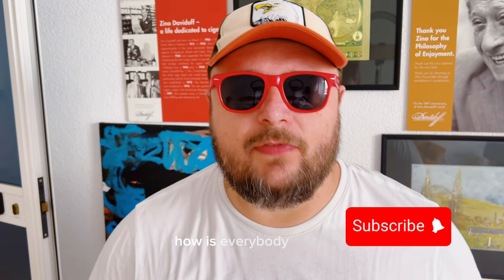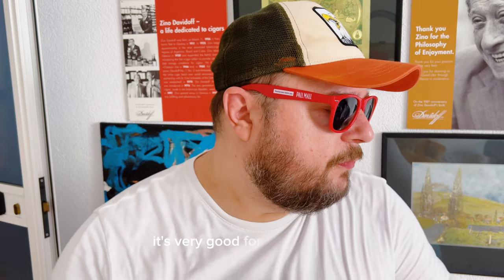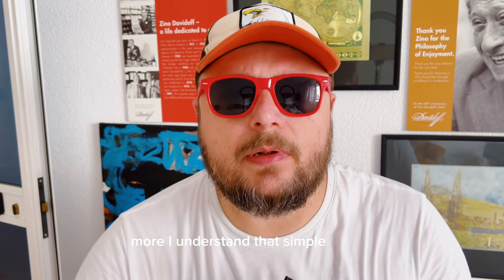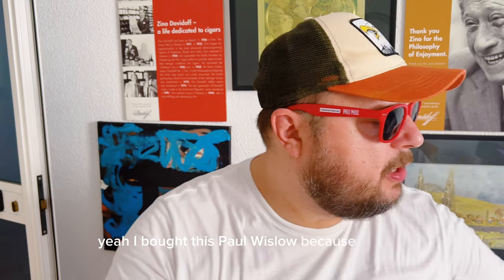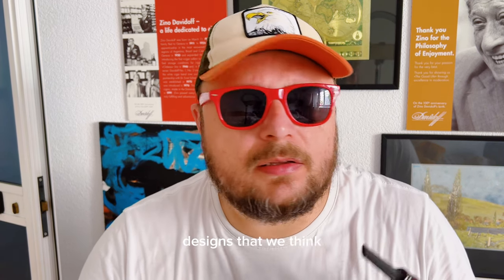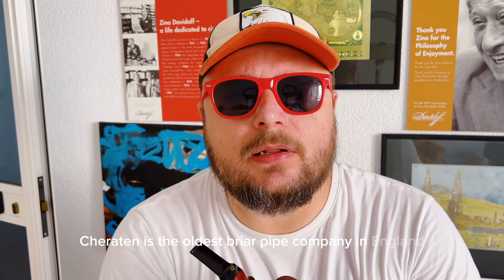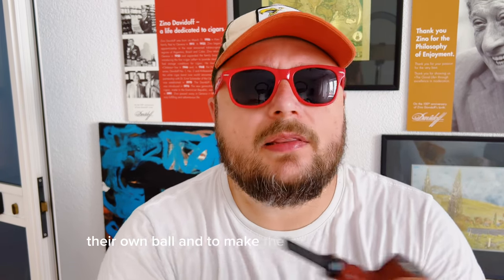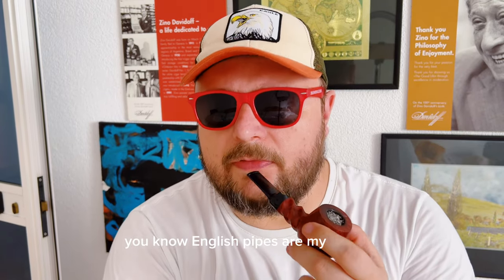Amphora Kentucky in a Paul Winslow pipe. Not my kind of pipe but..🤷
Hello friends

Today a short video just to tell you about this wonderful blend that not too many people talk about. Amphora Kentucky